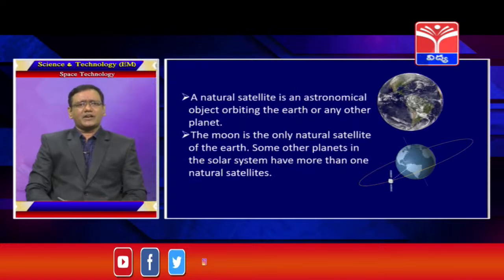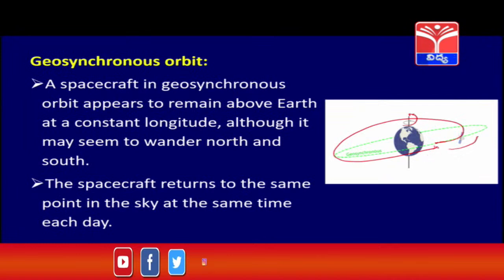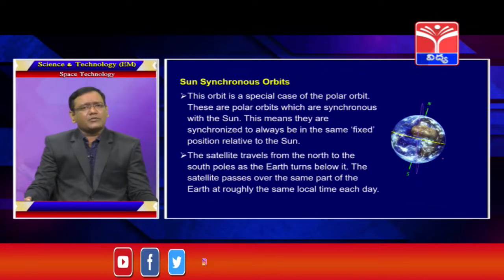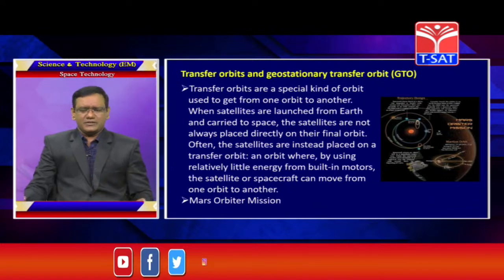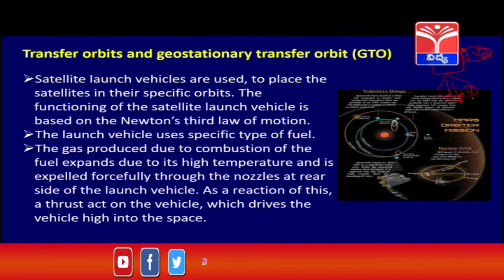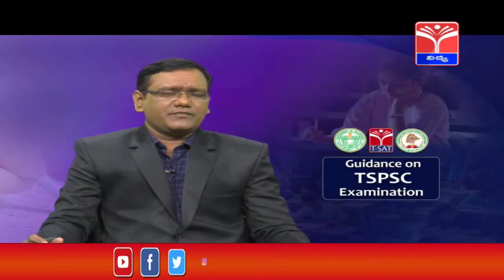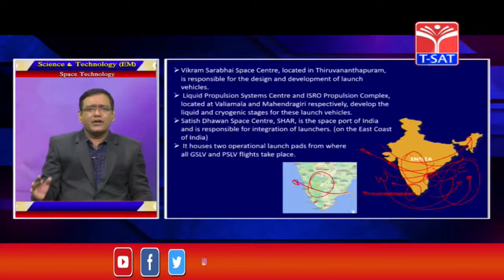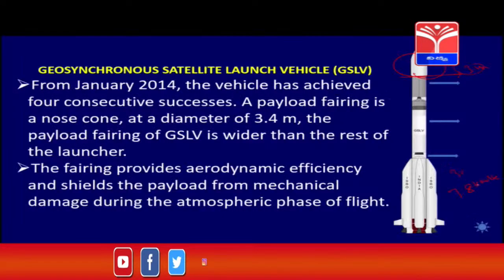GROUP-1 (E/M) || SCIENCE & TECHNOLOGY - SPACE TECHNOLOGY || T-SAT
T-SAT Network Digital Classes are Now Available on Following Platforms:

👉Install T-SAT App:
1. For Android Users: Play Store
2. For Apple Users: AppStore